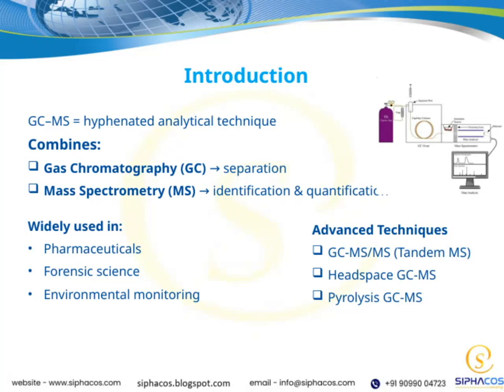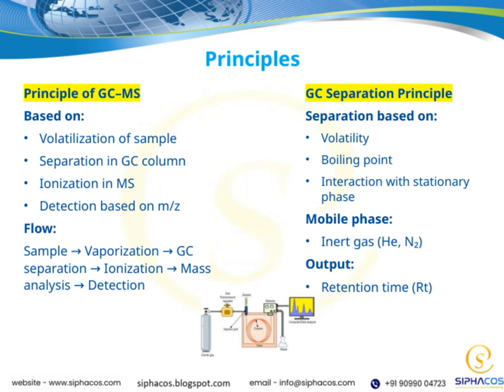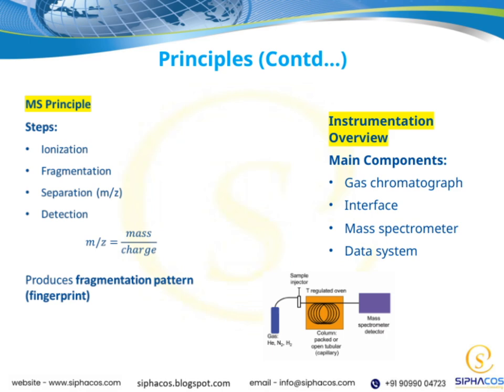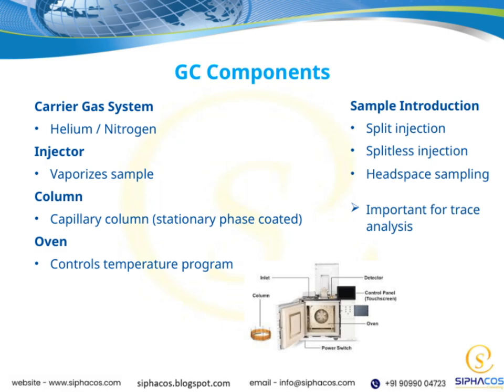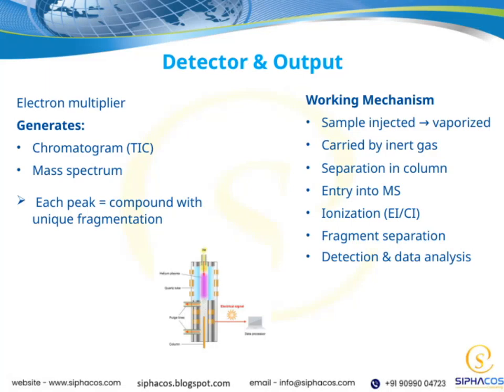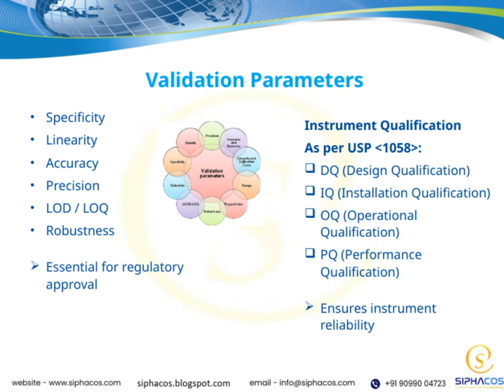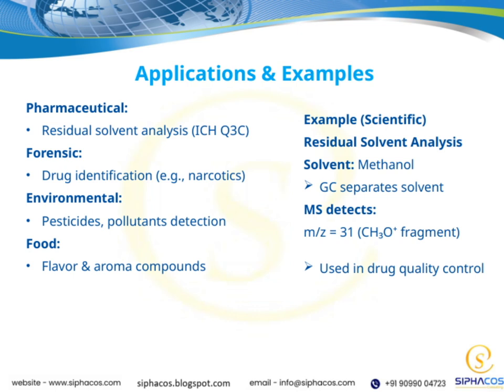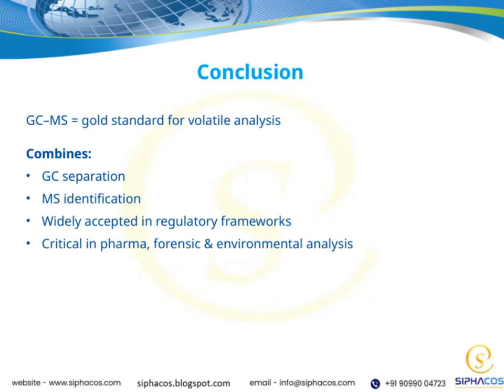#370 SIPHACOS Principle & Instrumentation of Gas Chromatography–Mass Spectrometry GC–MS